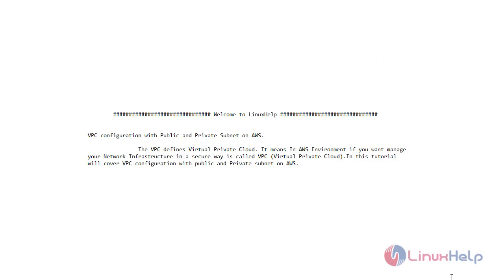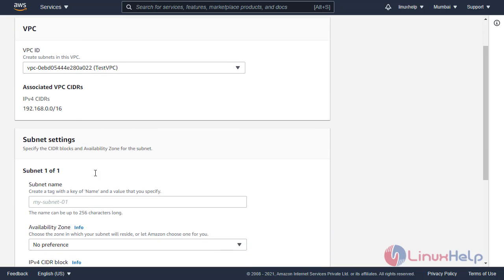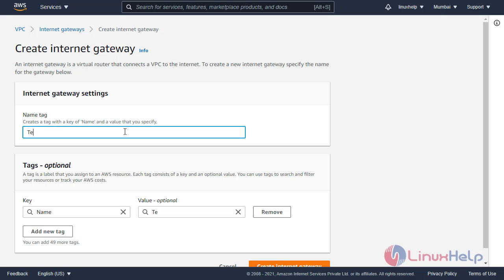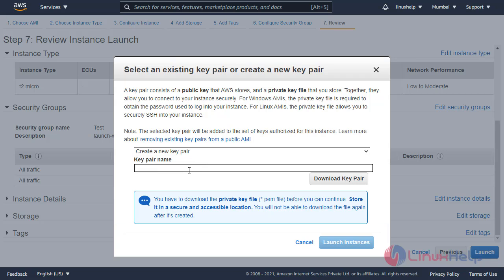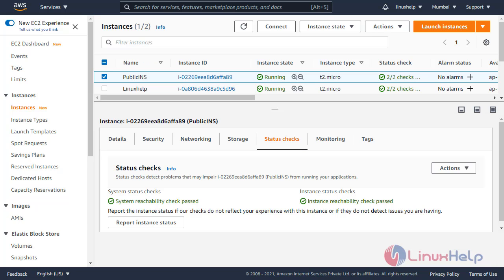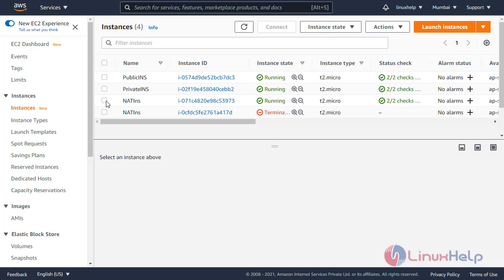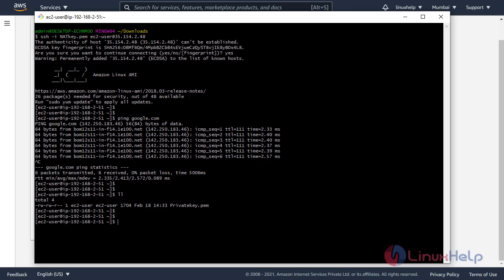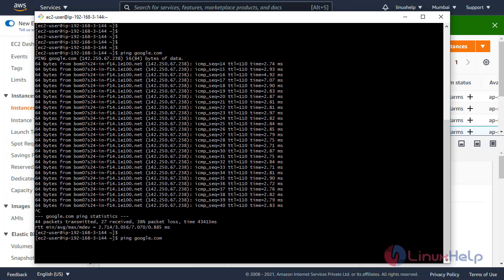How to configure VPC with Public and Private Subnet on AWS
The VPC is an acronym of Virtual Private Cloud.  In the Amazon Web Service (AWS) environment, we can manage the Network Infrastructure in a secure way using the VPC (Virtual Private Cloud). This tutorial will cover VPC configuration with public and Private subnet on AWS.